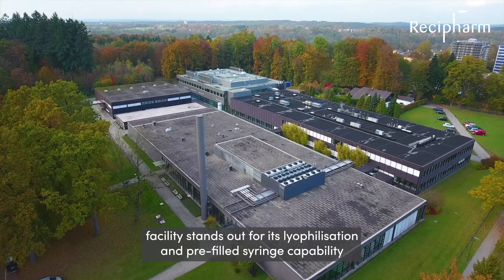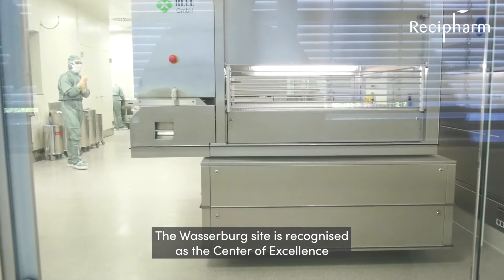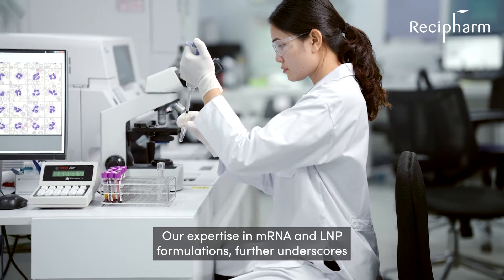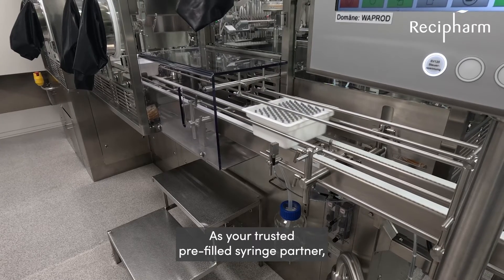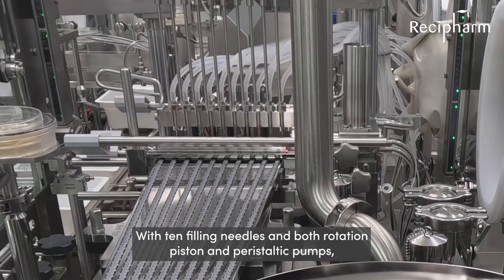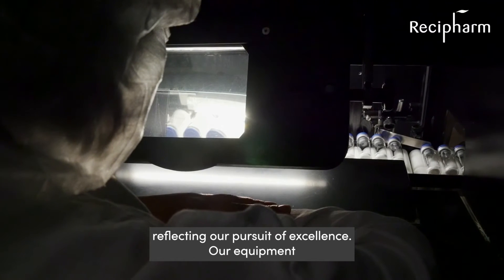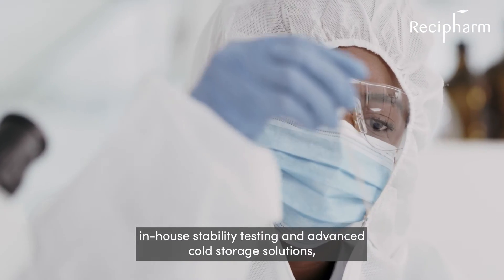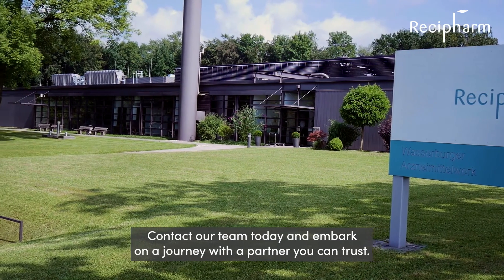Recipharm in Wasserburg, Germany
Recipharm in Wasserburg is a leading sterile manufacturing facility. The site is located south of Munich in Germany.

The Wasserburg facility is a centre of excellence for lyophilisation in vials with highly automated, state of the art equipment. Aseptic small volume liquid filling into vials or ampoules is also offered. A large range of vial and ampoule sizes are available in flexible batch sizes.

Recipharm in Wasserburg has been approved by the local German Government (EU-GMP), Russia, US FDA, KFDA, TGA, GCC-DR, HPB Health Canada, Japan, ANVISA and the drug and medical device institute of Turkey. The site is accredited according to the environmental management system ISO 14001 and the occupational health and safety management system IS0 45001 and ISO 50001 (energy).